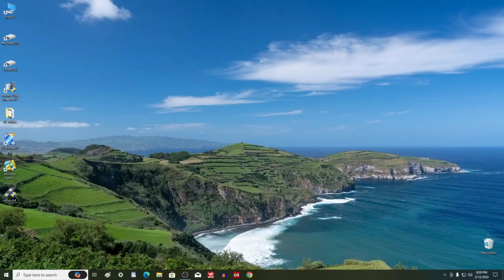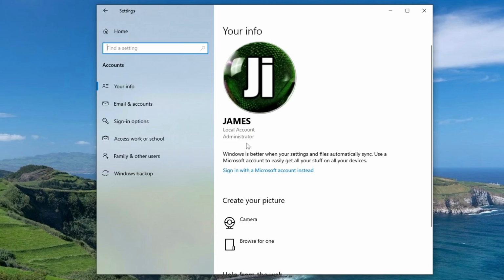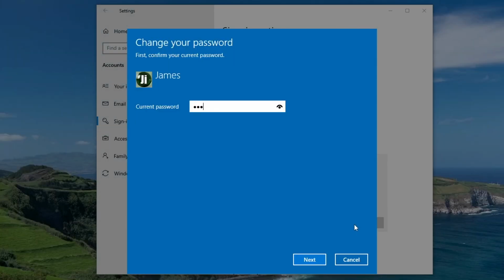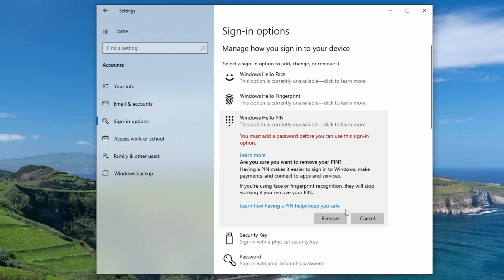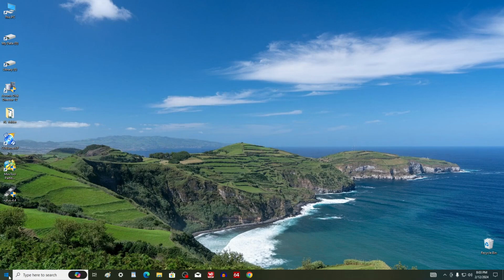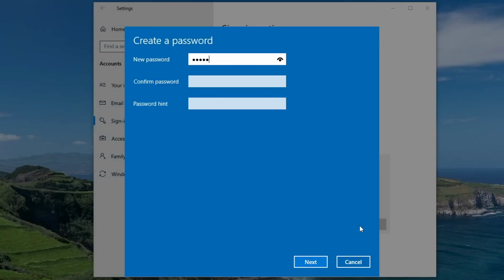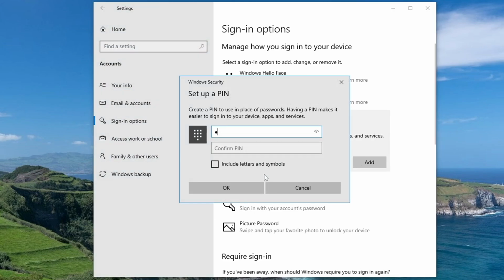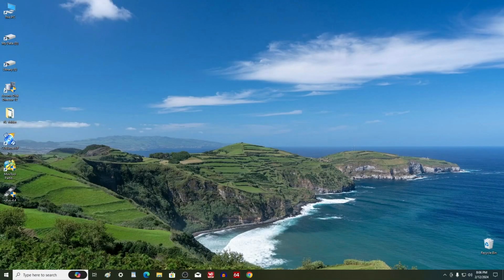✅How to Remove PIN and Password in Windows 10 Lock Screen | Local Account | Without Programs [2025]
Hi guys , and welcome to my new video!
Today we will learn how to remove the PIN and password on the lock screen when logging into Windows 10 with a local account, and also how to set a new PIN and Password and protect your computer again.
                        🕑   Time codes  🕒
0:22 remove Password
1:33 Disable Pin code
2:19 Create a new password
2:50 Create a new PIN.
Thanks😊💕